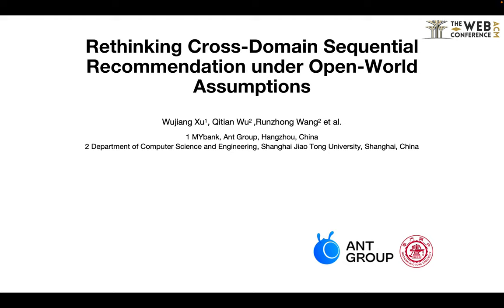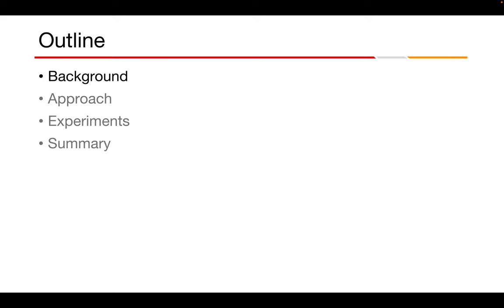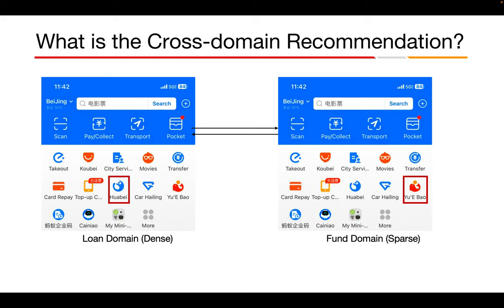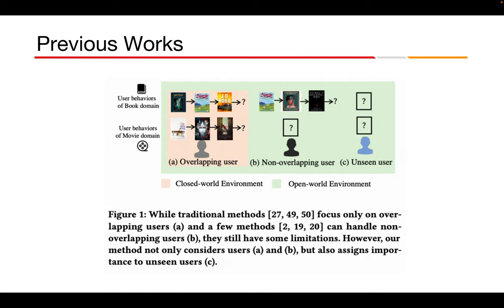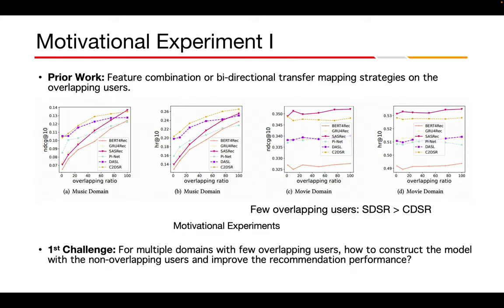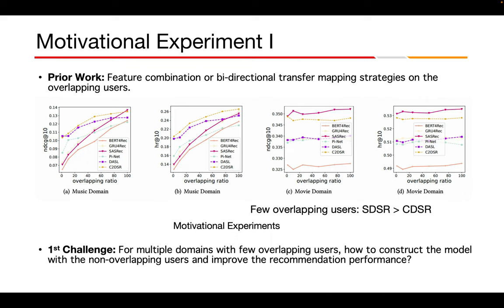[rfp0242] Rethinking Cross-Domain Sequential Recommendation under Open-World Assumptions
Wujiang Xu, Qitian Wu, Runzhong Wang, Mingming Ha, QIONGXU MA, Linxun Chen, Bing Han, Junchi Yan